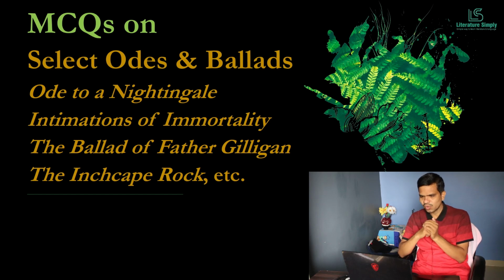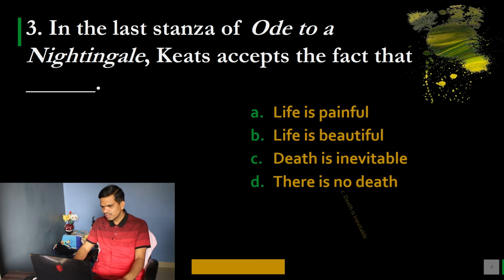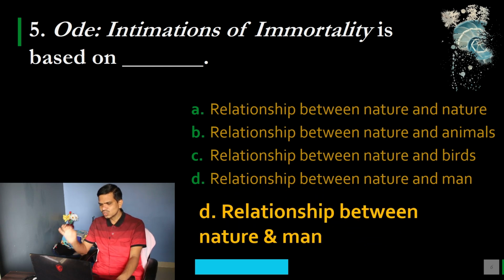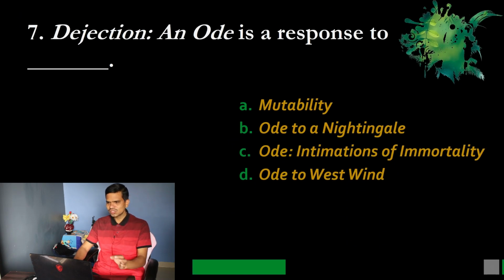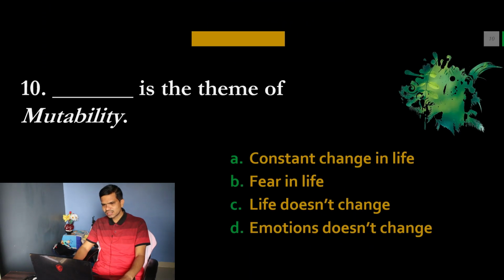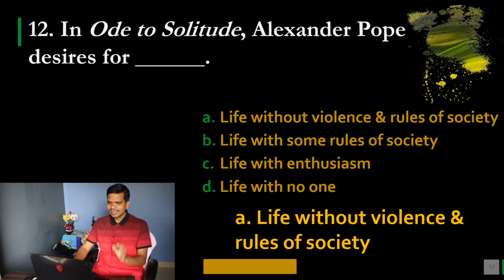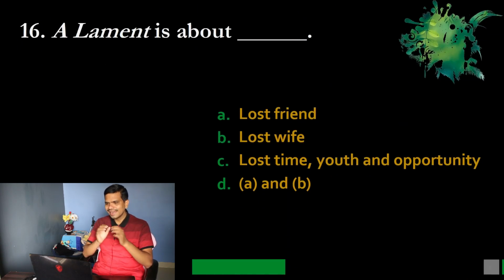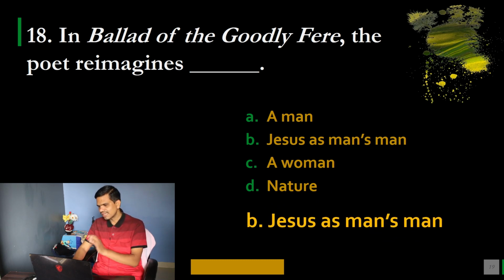MCQs on Select Odes and Ballads | 18 MCQs for Exam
Hello friends you’re welcome to Literature Simply simple way to learn literature & language in this video we’ll know about MCQs on Select Odes and Ballads | 18 MCQs for Exam
In this video following things are discussed:
There are 18 multiple choice questions on select odes and ballads two important forms of poetry.
Solve all questions and at the end calculate your score and don’t hesitate to comment it….